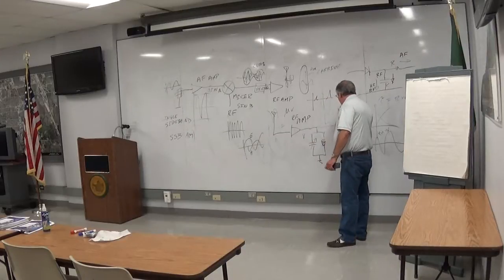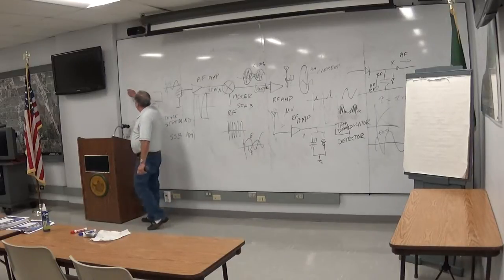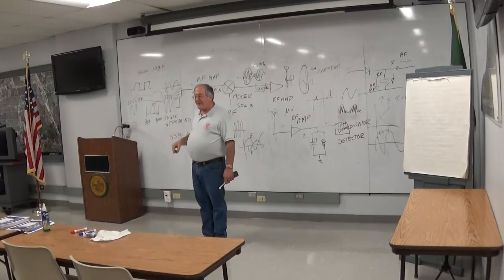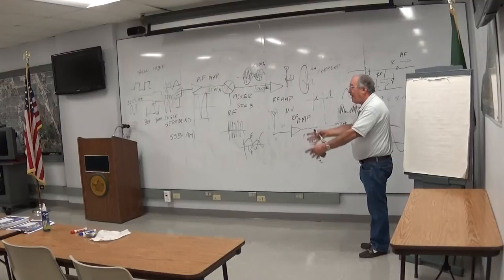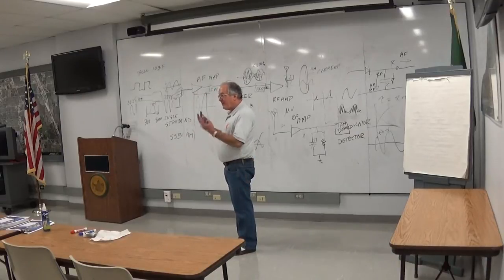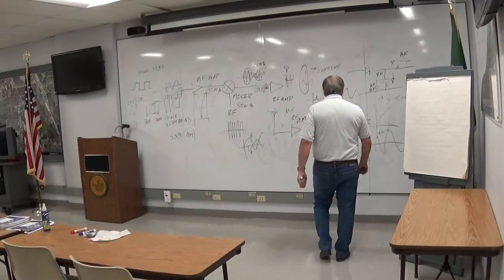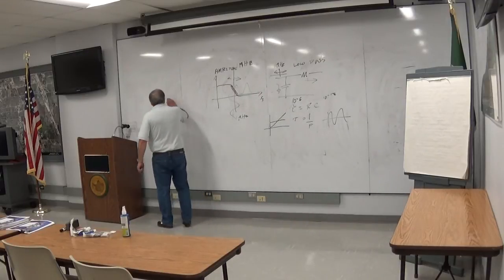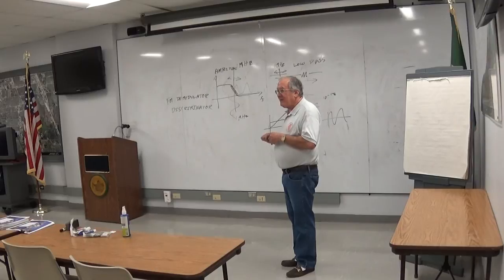NS9RC 10 29 2014 Ham License Class 00004